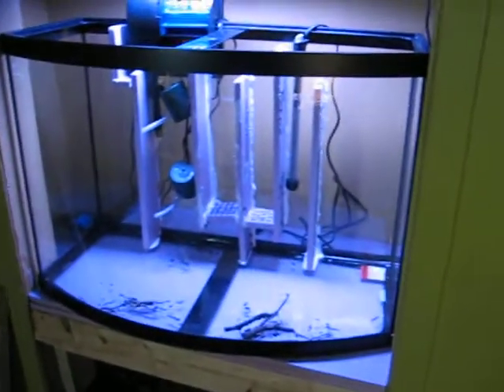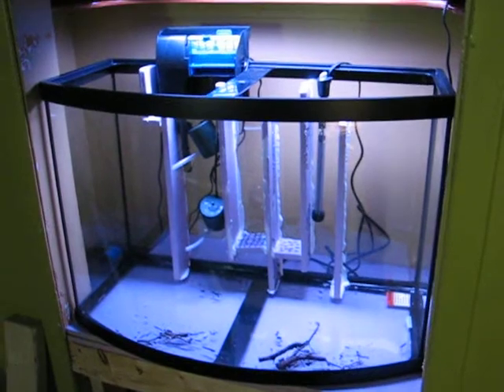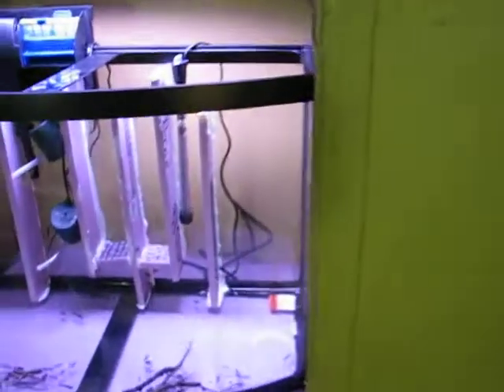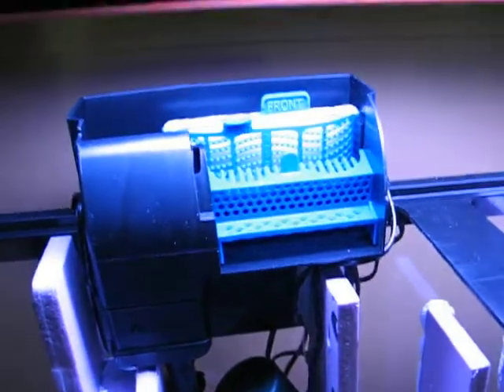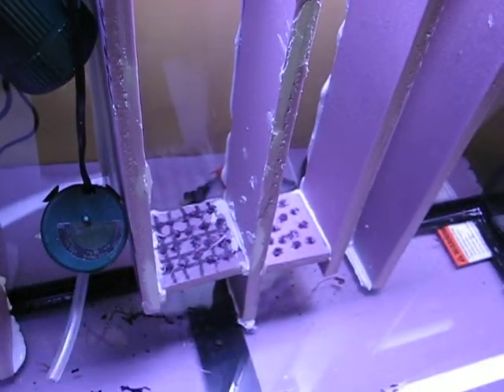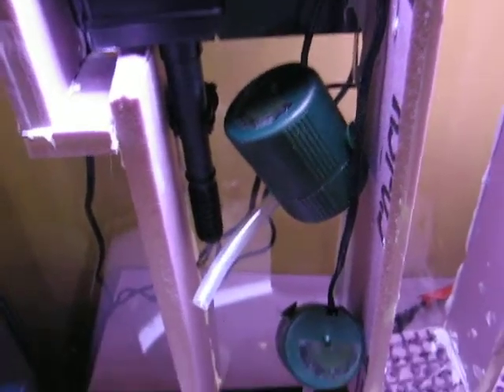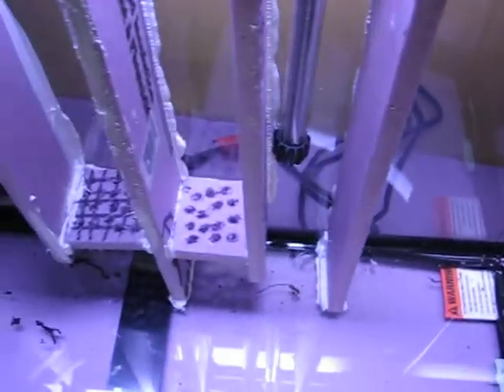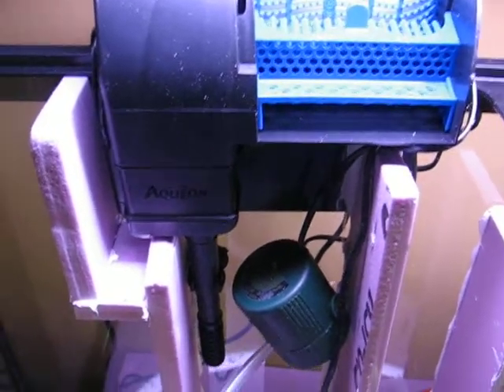36g bowfront DIY internal overflow filter.AVI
the beginings of my DIY filter